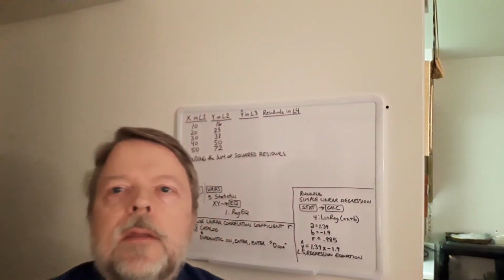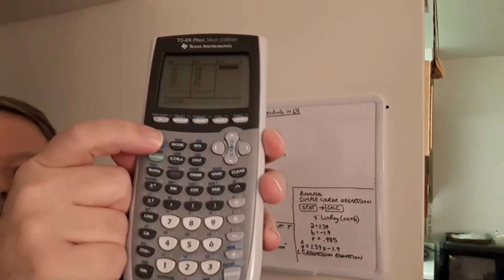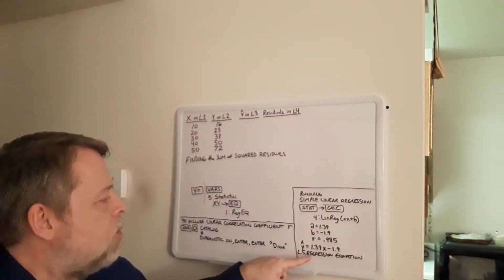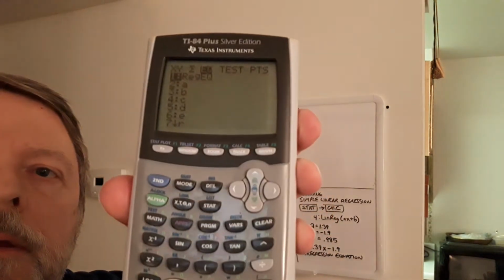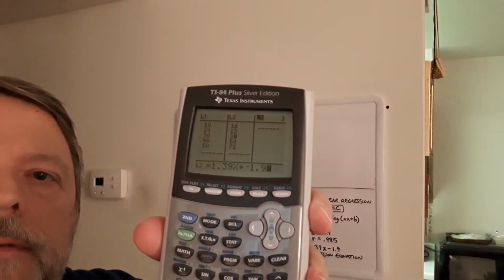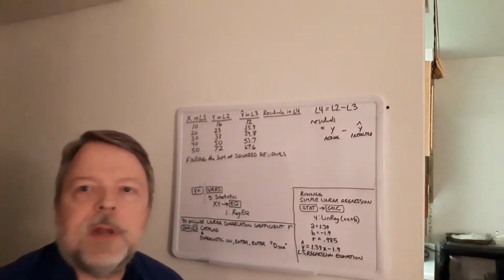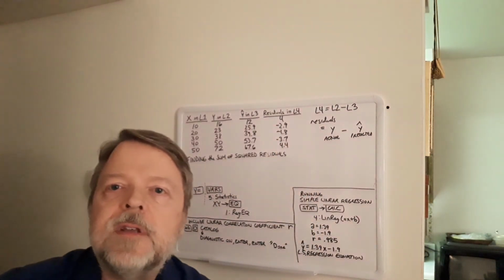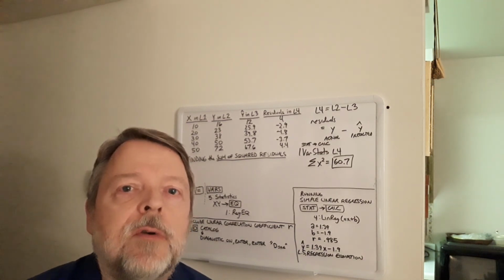Least Squares Simple Regression using the TI-84 Plus